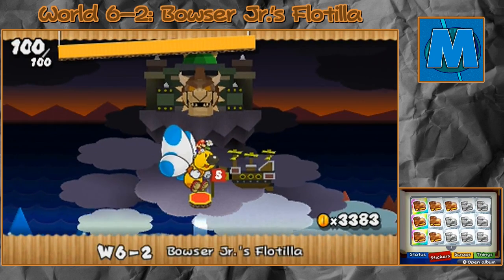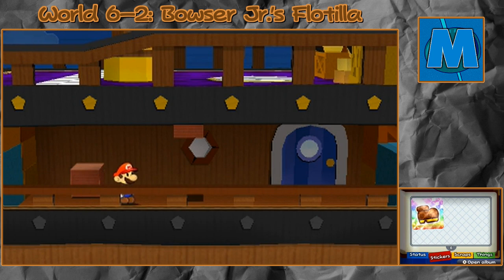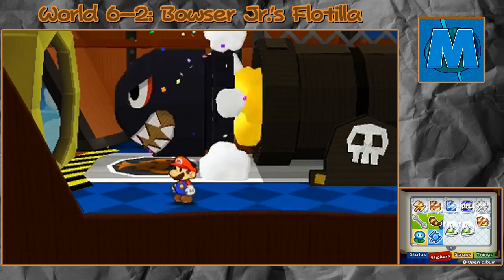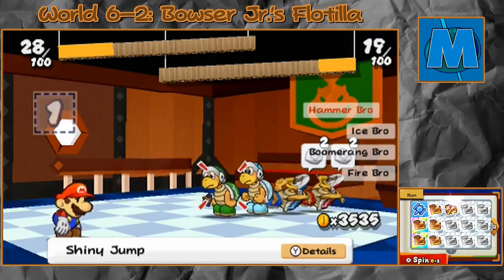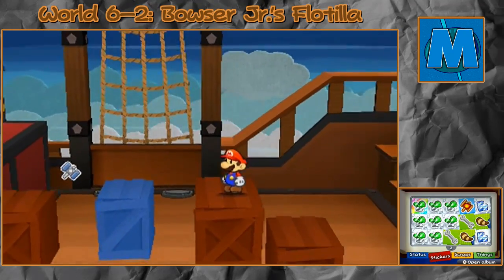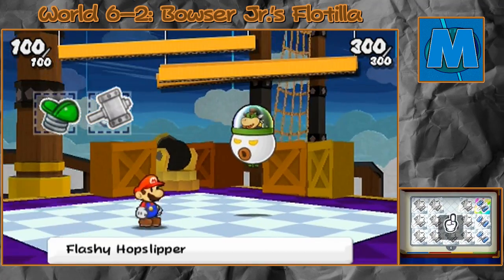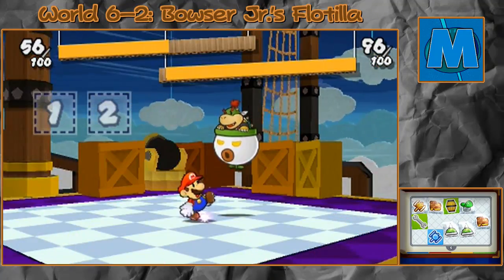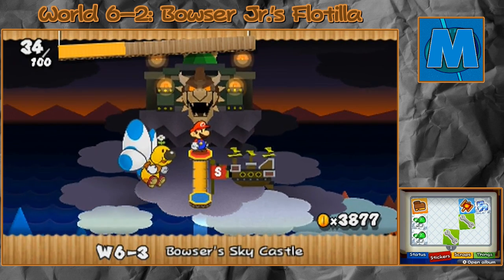Let's Play Paper Mario Sticker Star *Part 38* Bowser Jr.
This level's a BLAST!